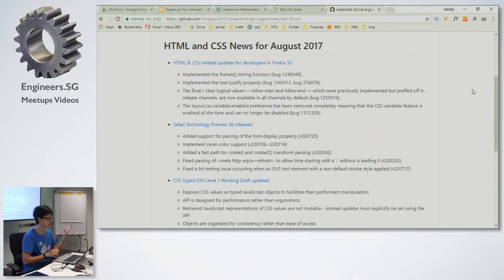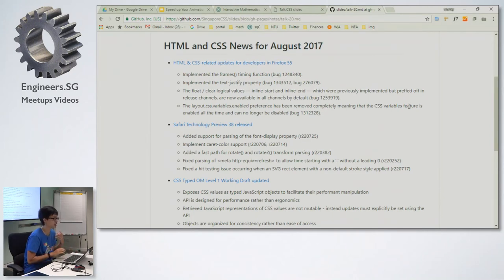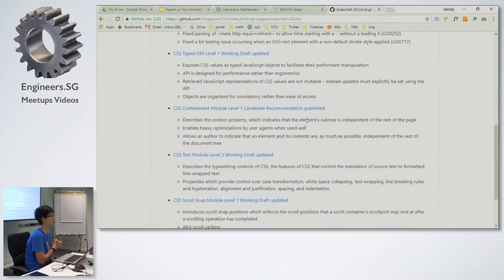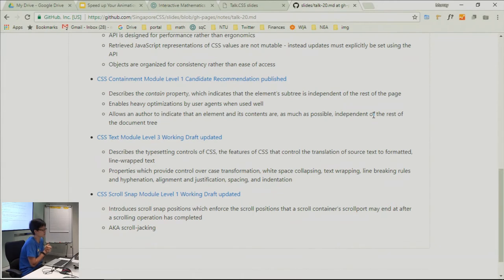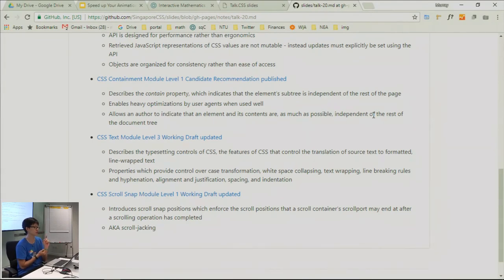HTML & CSS News (Aug 2017) - Talk.CSS #20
Speaker: Chen Huijing